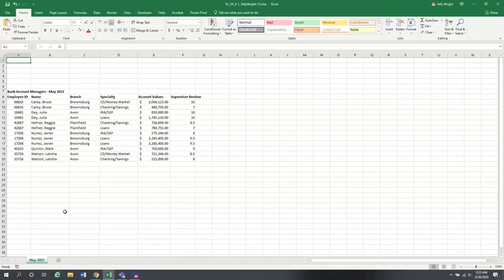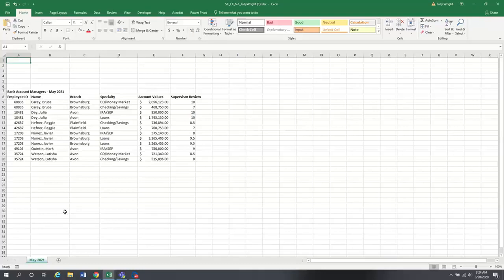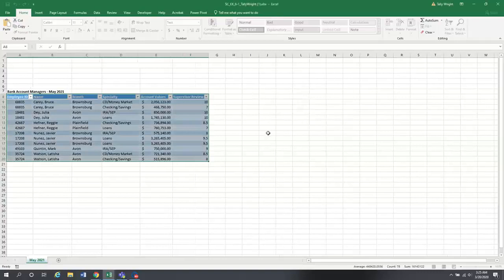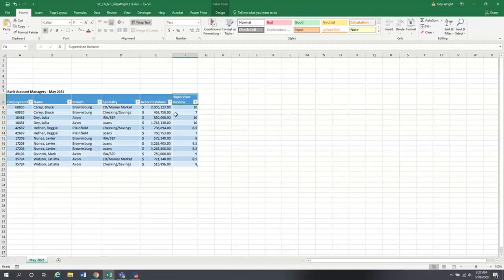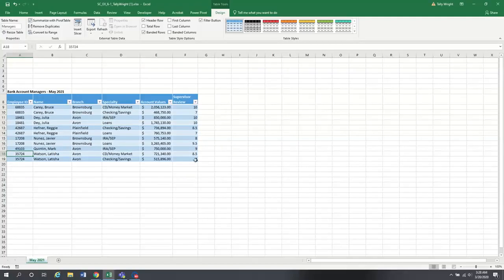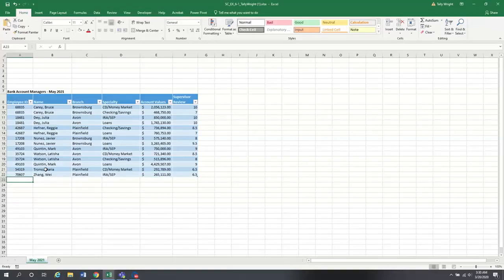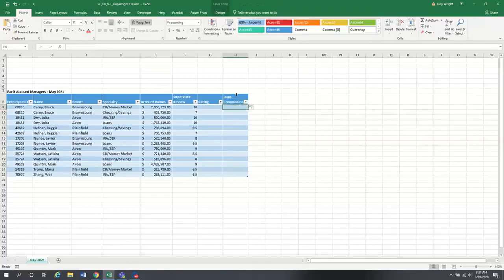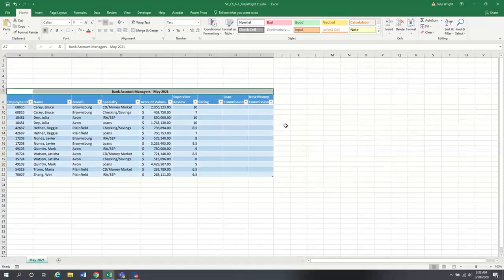Module 6 Creating a Table